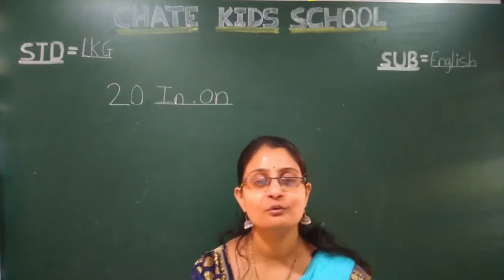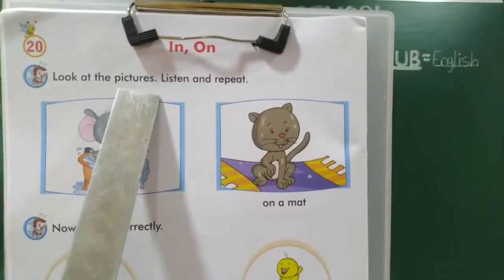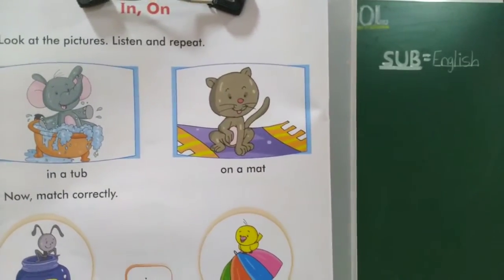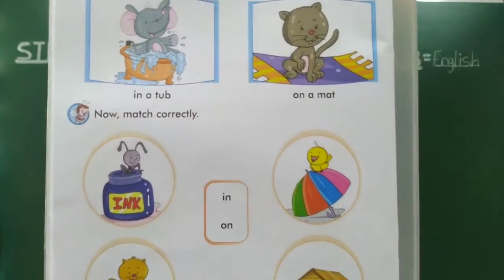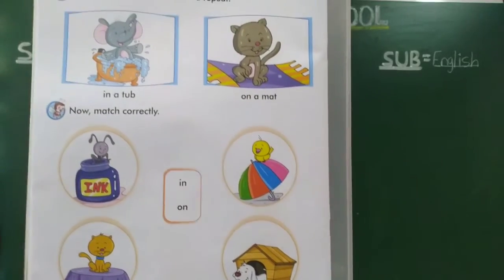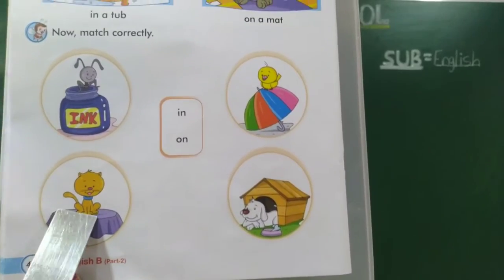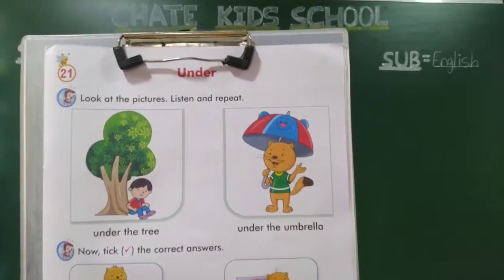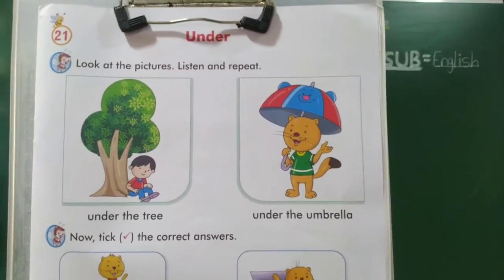video no 47 std--LKG sub-- english topic--lesson no 21-In,Out, 22-Under